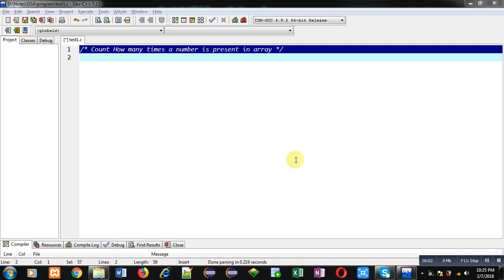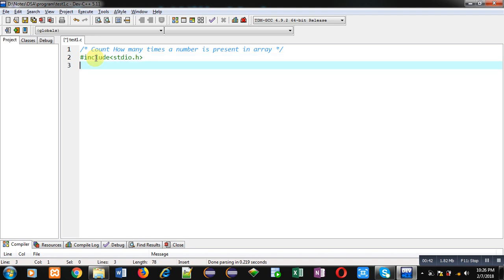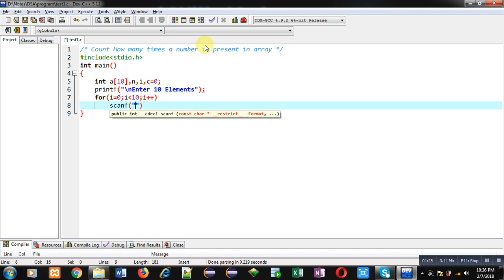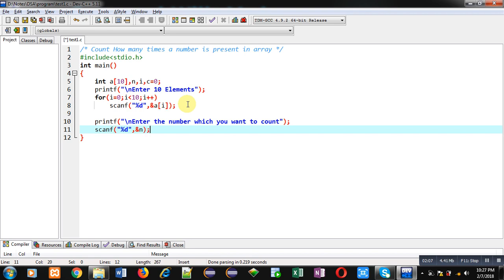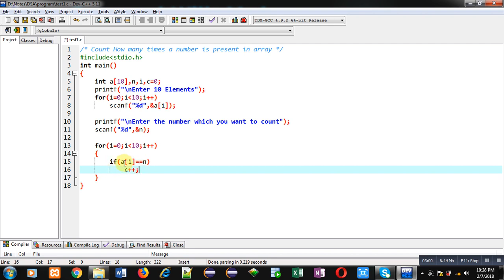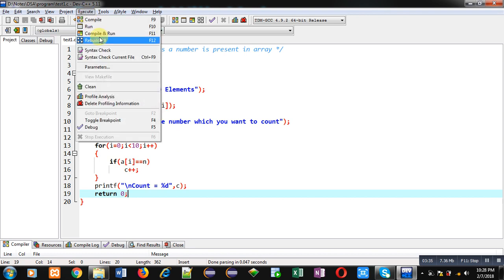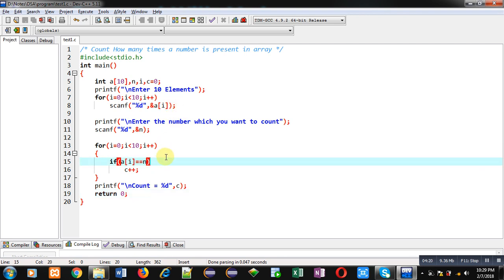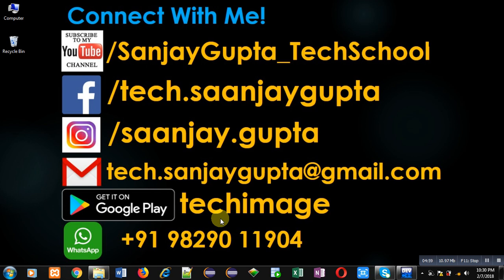Count How many times a number is present in 1-D Array in c programming | by Sanjay Gupta